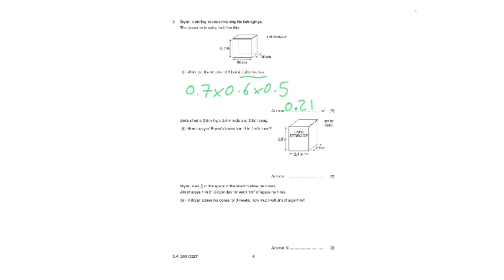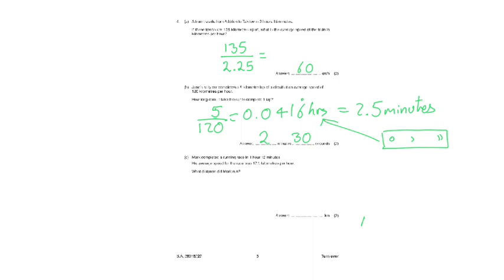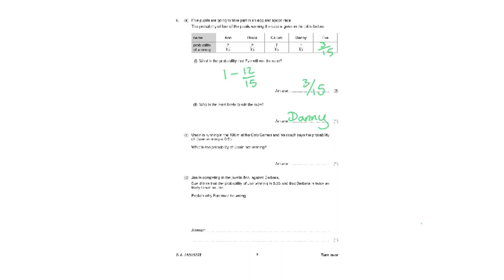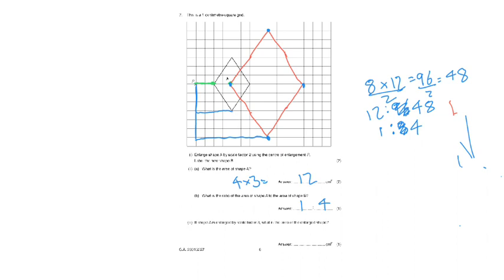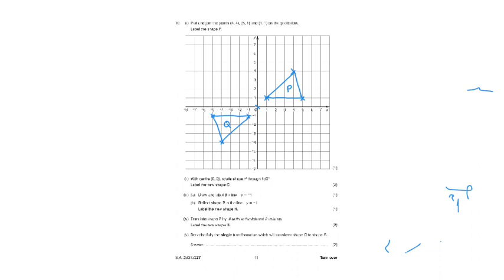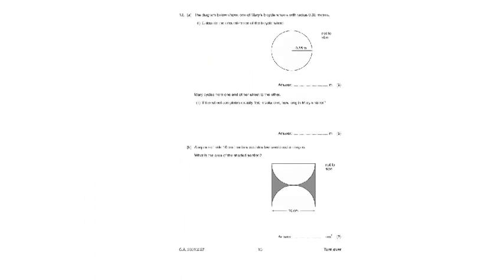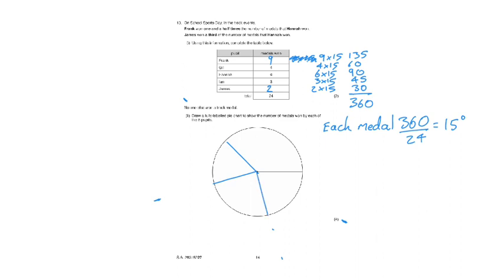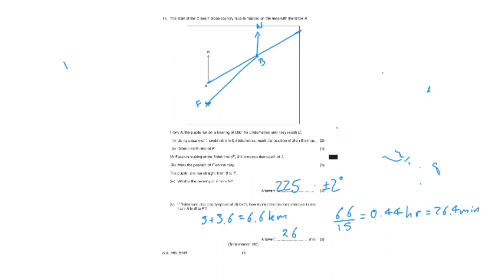CE Spring 2015 Worked Solutions Calculator